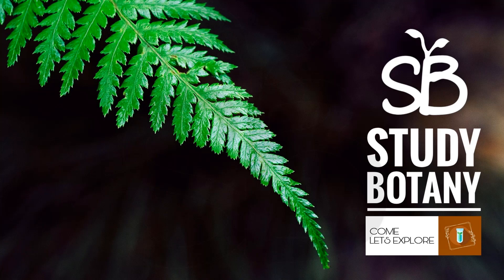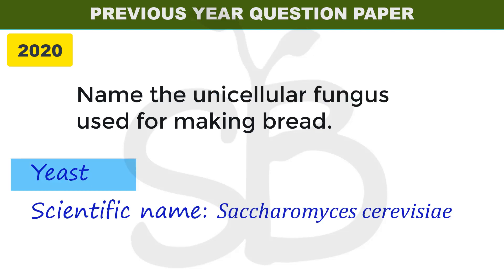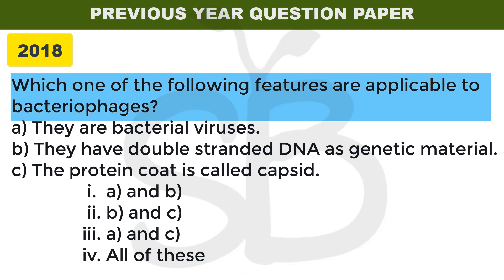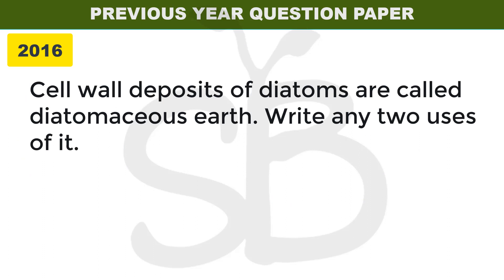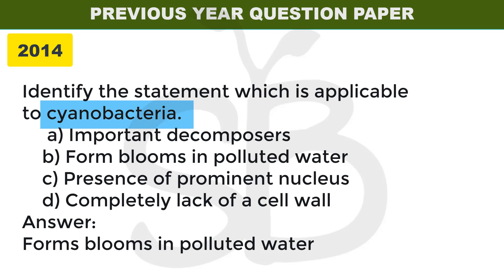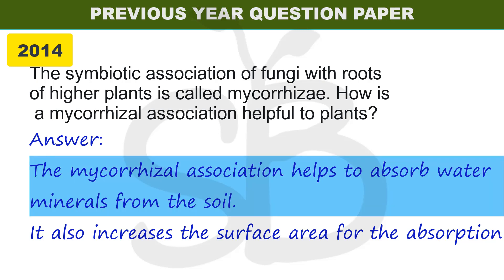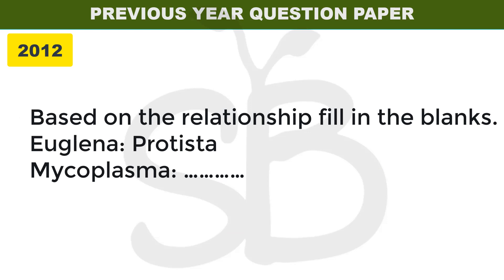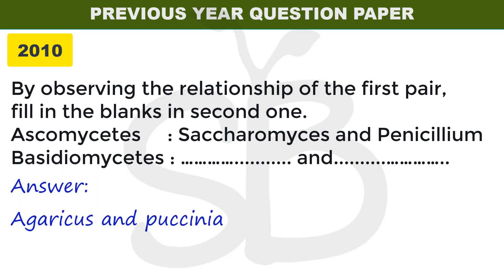PLUS ONE PREVIOUS YEAR QUESTION PAPERS | BIOLOGICAL CLASSIFICATION | STUDY BOTANY MALAYLATHIL